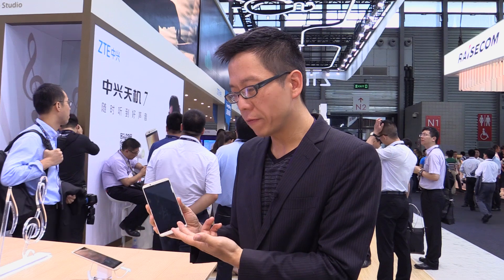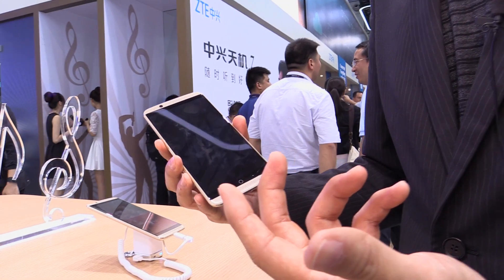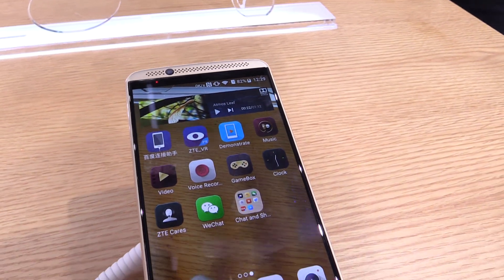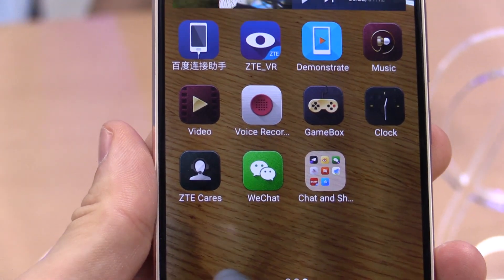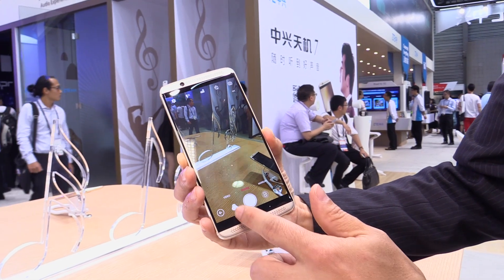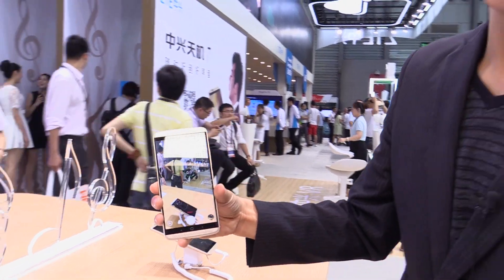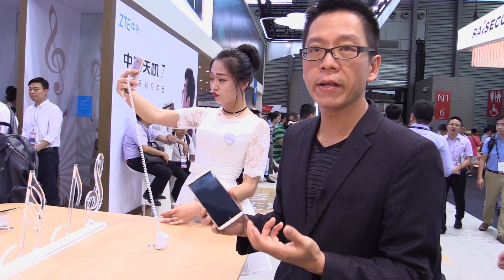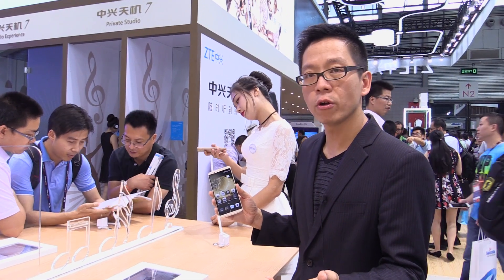ZTE Axon 7 Smartphone Presentation (MWC Shanghai 2016) | Allround-PC.com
The ZTE Axon 7 smartphone features the Snapdragon 820 SoC and 4 GB of RAM. It is equipped with a 5.5 inch AMOLED display with a resolution of 2560 x 1440 pixels. There is a 20 MP camera on the back. The camera is outfitted with an OIS and an aperture of f/1.8. More (German) information under